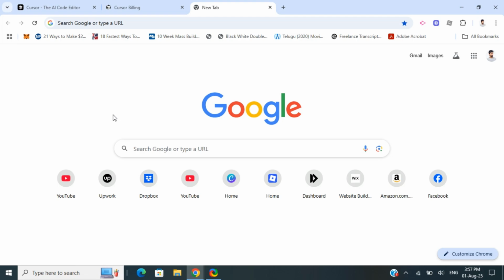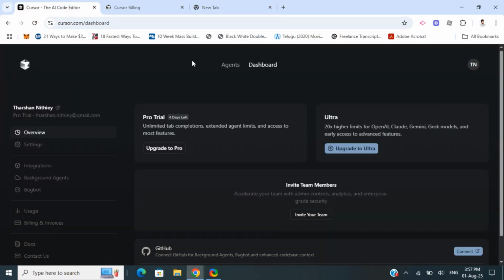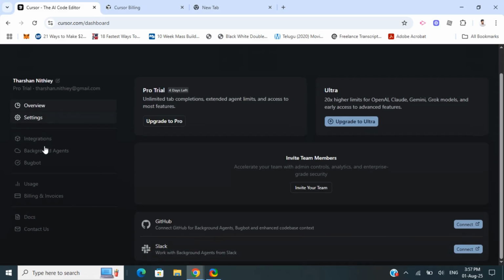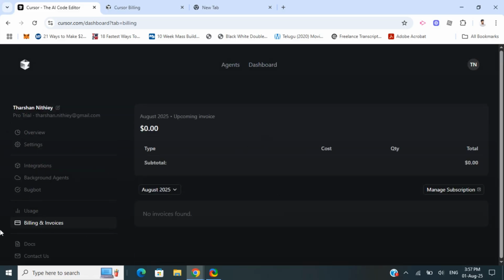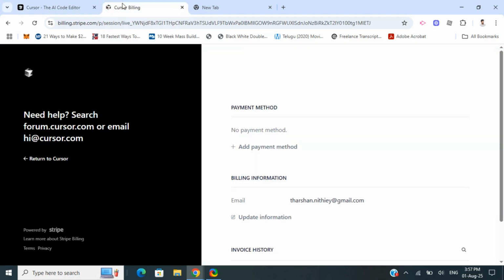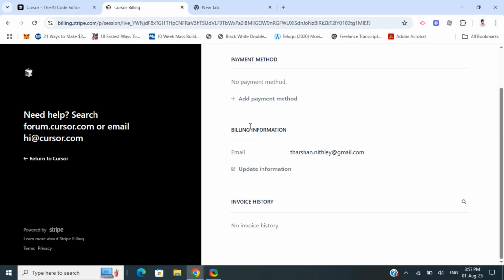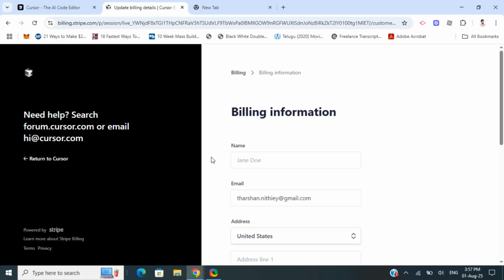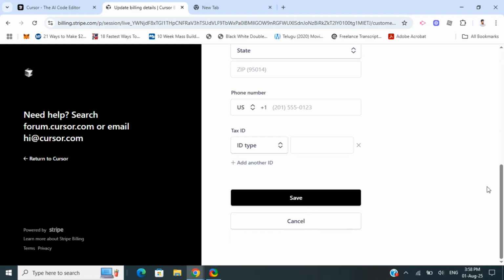How to Modify Email Address in Cursor AI - Quick Tuto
Switched emails? Whether you're tidying up your logins or just ditching that old address from 2012 (we see you 😅), this quick guide shows you exactly how to do it in seconds. Smooth, simple, and stress-free! 💡🤖